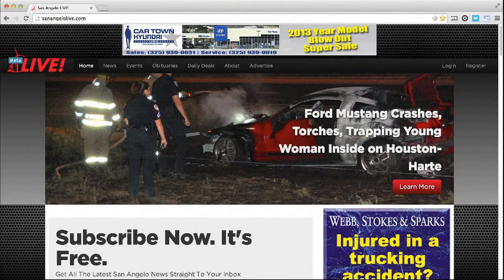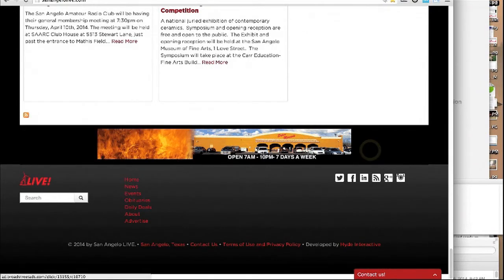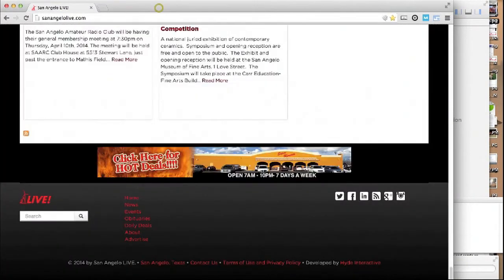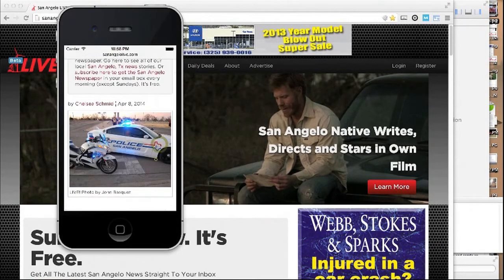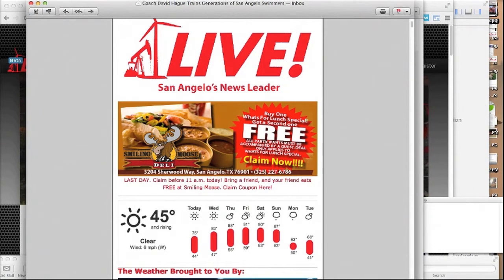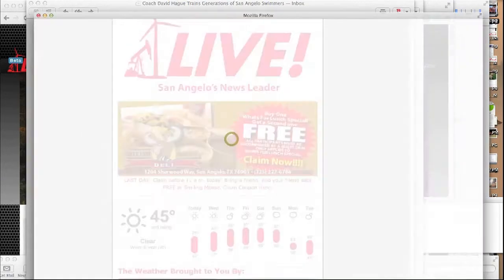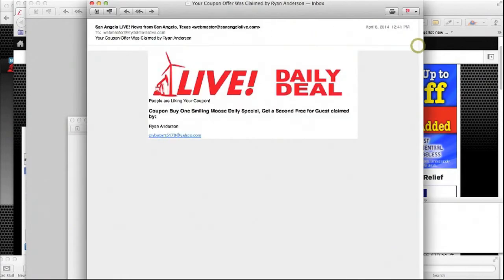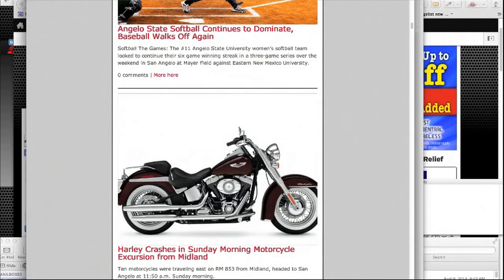San Angelo LIVE! Ad Placement April 2014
A video demo of the various ad placement opportunities available on SanAngeloLIVE.com, We cover the banner slots, share-of-voice placement strategies, email and the Daily Deal, and mobile ad options.